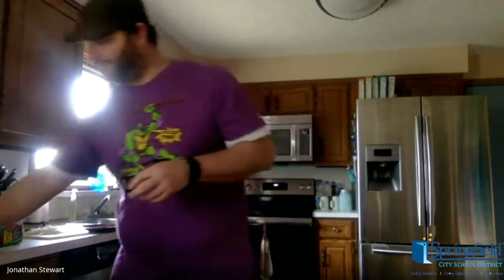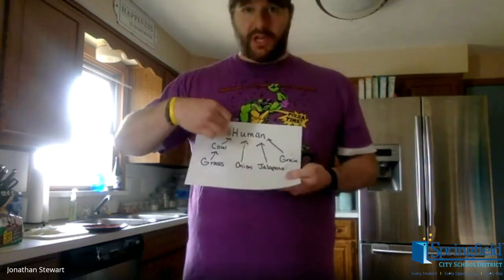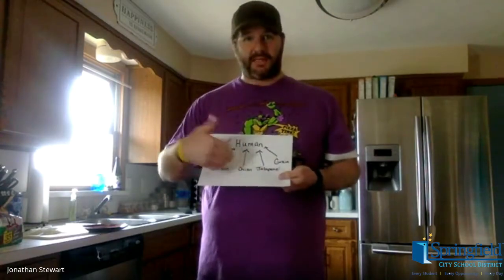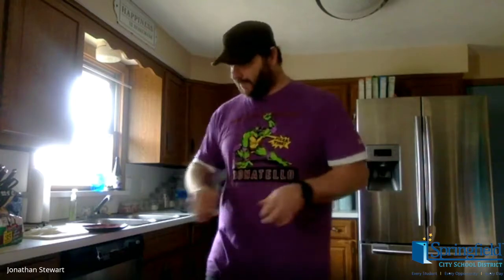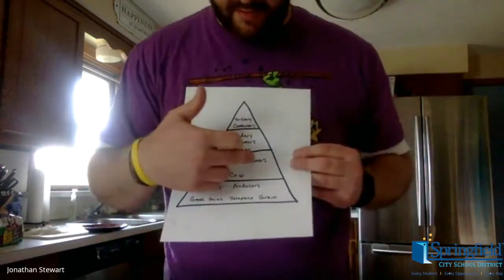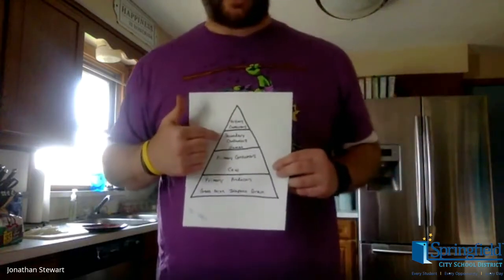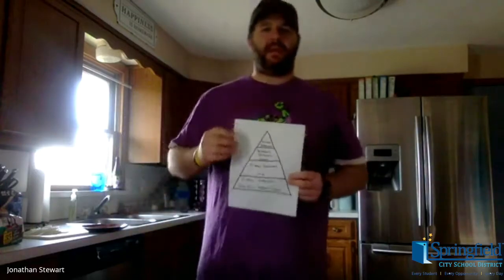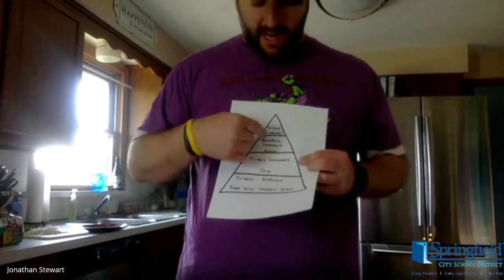2020 04 27 Stewart Grade 7 Science: Food Web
Mr. Stewart from Schaefer Middle School presents a grade 7 science lesson on the food web.